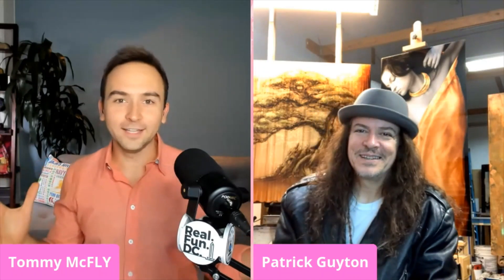Interview with 2021 Official Artist: Patrick Guyton